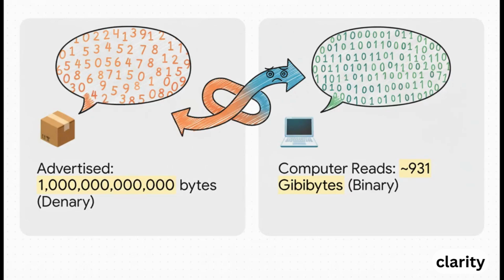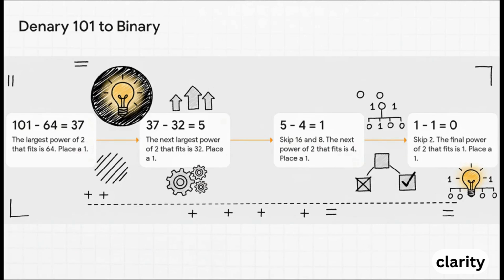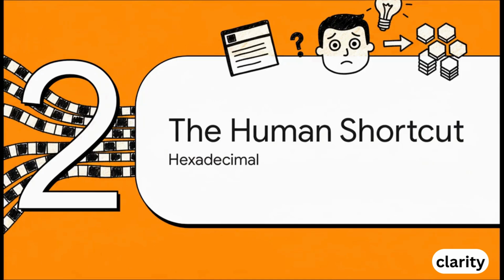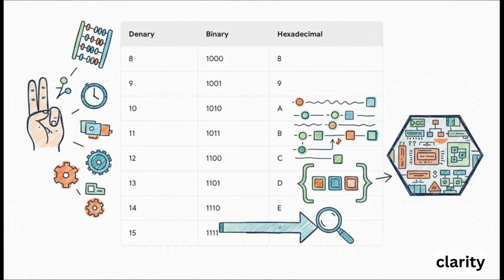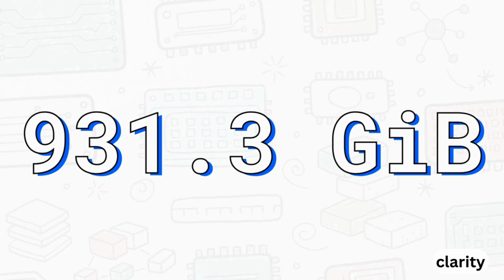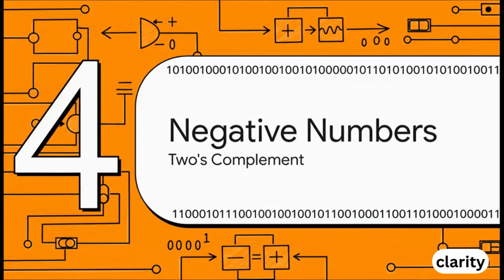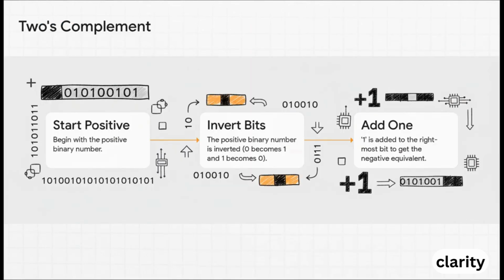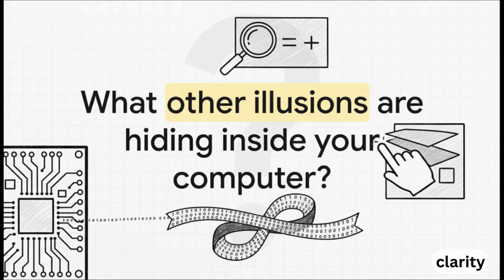AS-Level Computer Science: Data Representation | Quick Revision | Part 1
This video covers Data Representation for AS-Level Computer Science, explained clearly as a quick revision guide.

You’ll review the key ideas students are expected to understand for exams, including how data is represented inside a computer and why these concepts matter in Computer Science. The video is designed to help you revise efficiently without unnecessary detail.

This is the Part 1 of the chap.